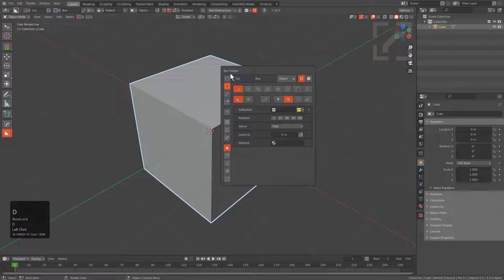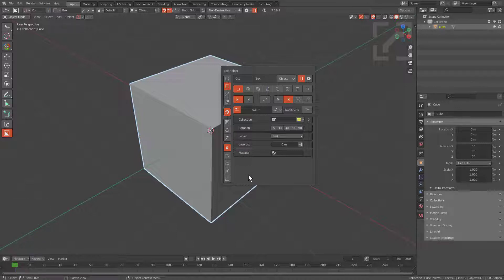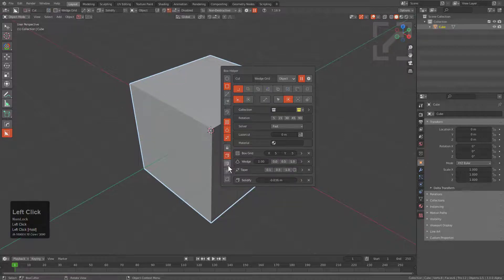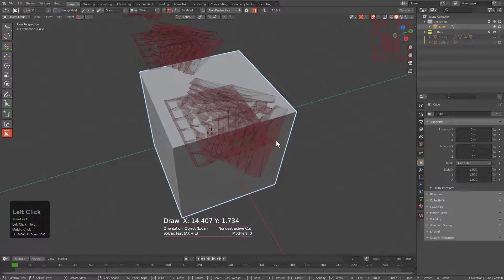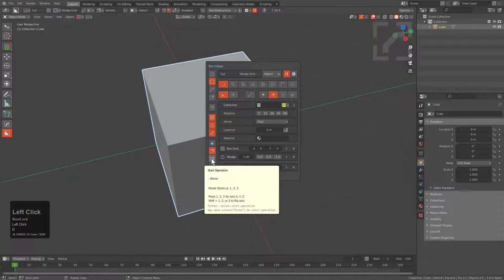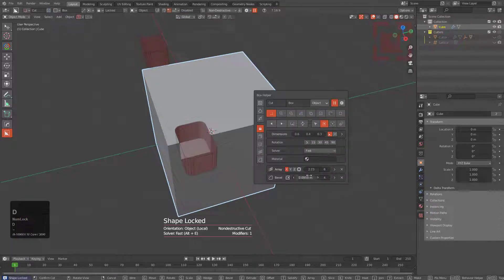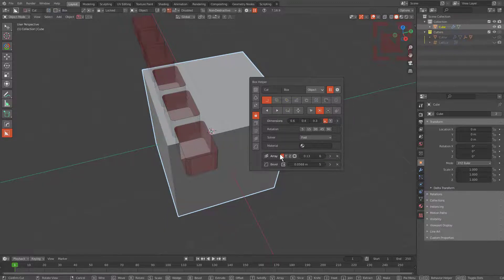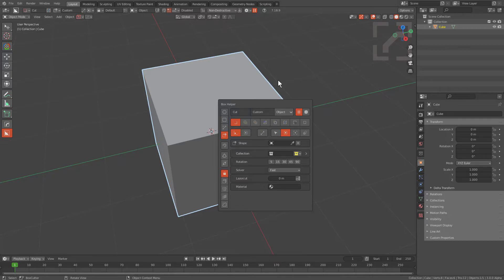boxcutter 718_9: MiniHelper - Shapes / Shape Modifers & Modifier Start States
Not all buttons are created equal. Lets go over how they differ.